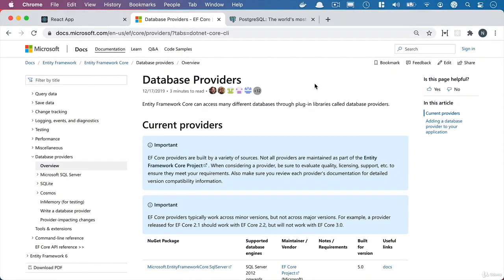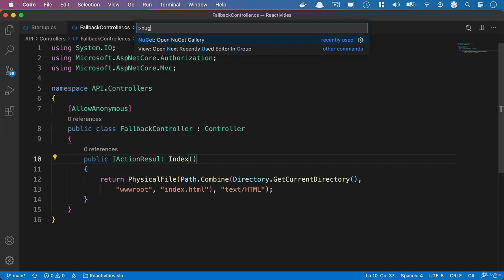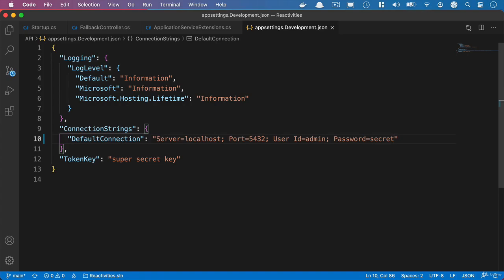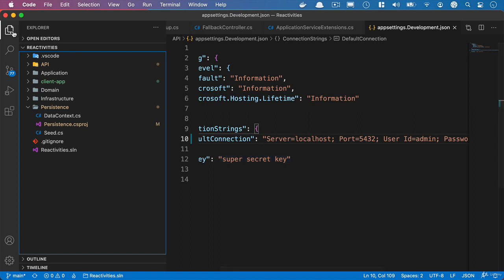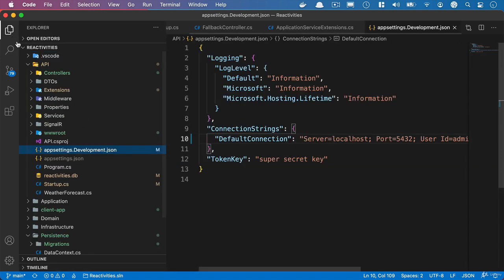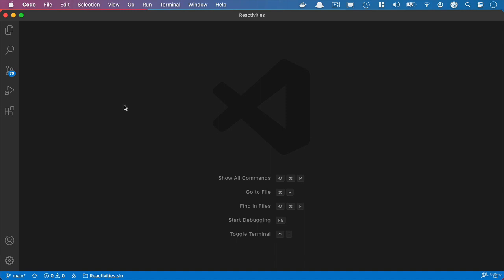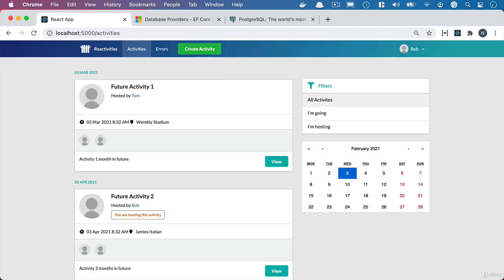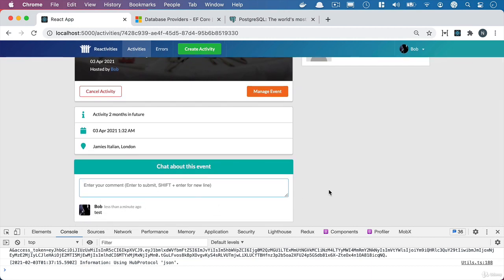Net Core and React Finishing touches and publishing Switching to PostGresQL